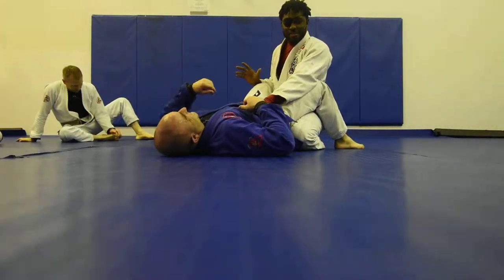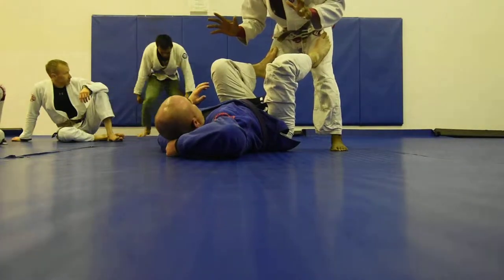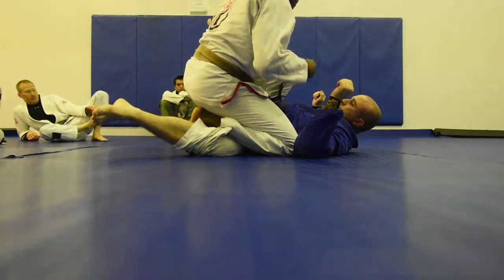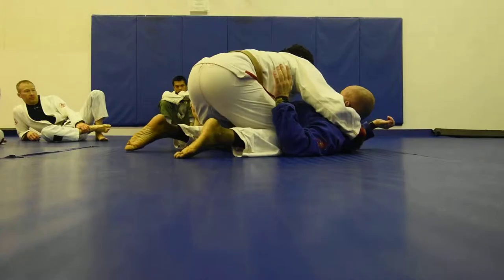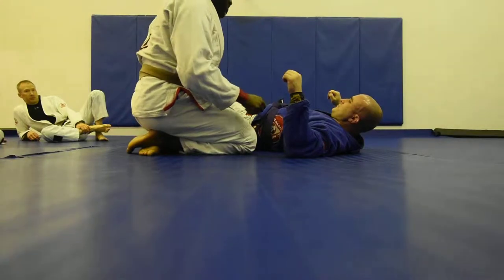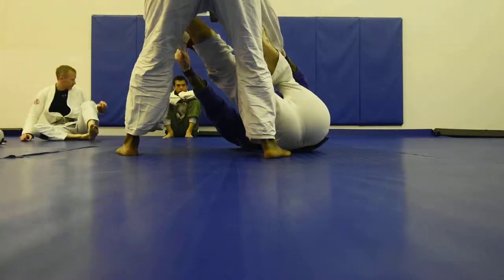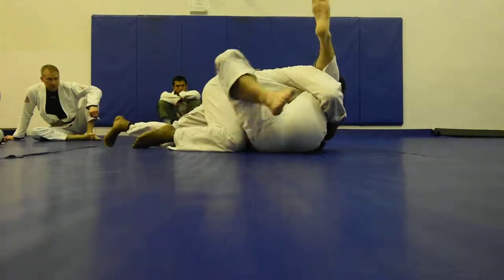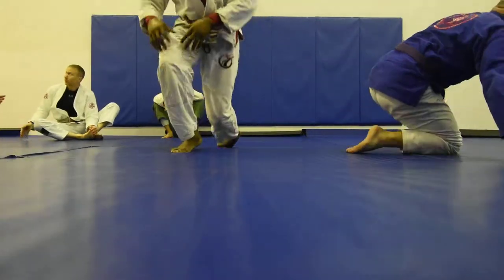Knee Pin guard pass